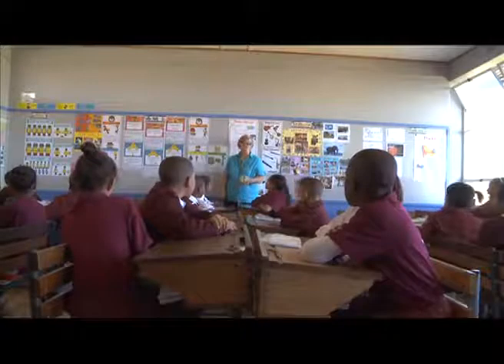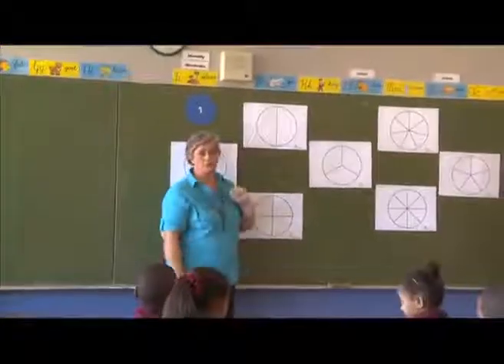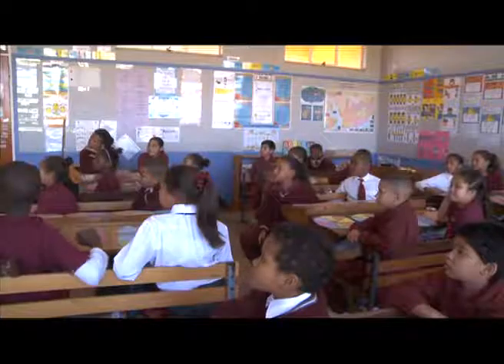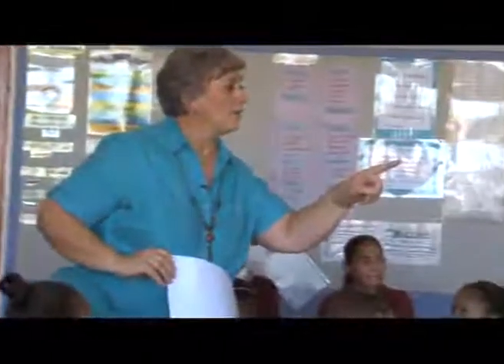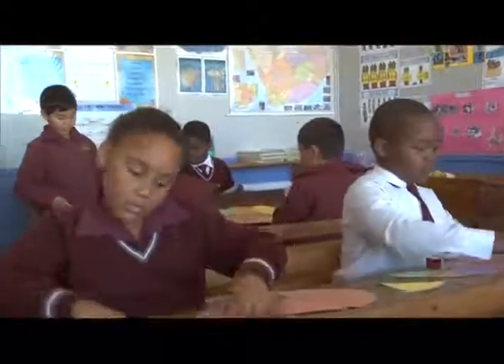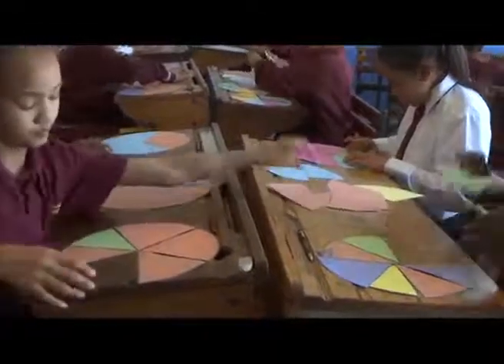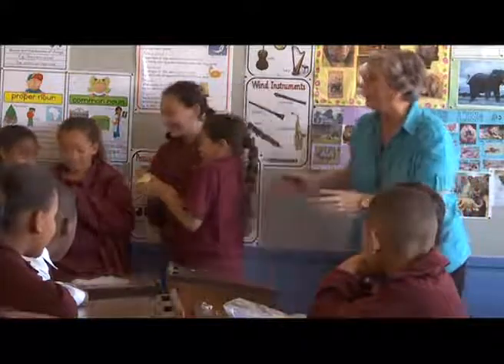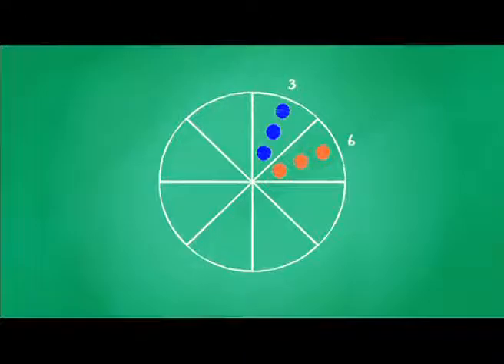Fractions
Ms. Rene Nel from Parrow North Primary School teaches a lesson about dealing with fractions to her Grade 4 learners. This lesson builds from the learners prior knowledge of fractions in that they begin with fraction circles. The learners work with the pieces to identify how many parts of the whole the different circles have. The next step was for the teacher to add dots to the circles. This will also help the learners to determine fractions of whole numbers at a later stage. The teacher encourages learners to be involved in the lesson not by only answering questions but by also allowing them to physically work with the resources. The learners will them complete an abstract activity in the workbooks to consolidate what they have learnt.